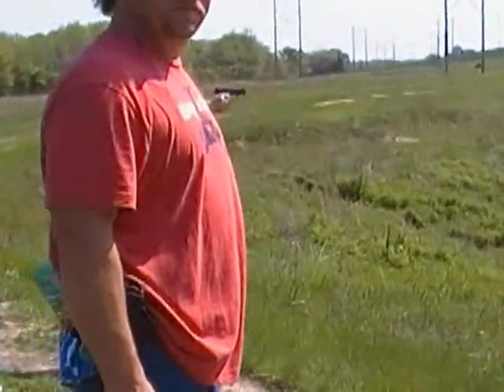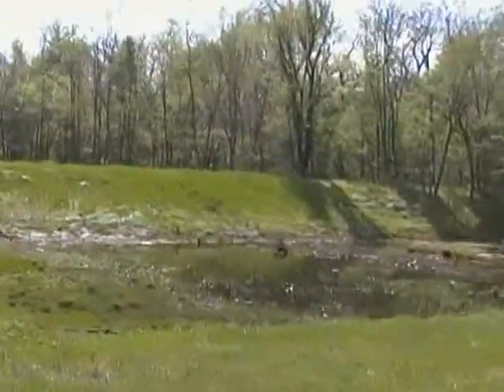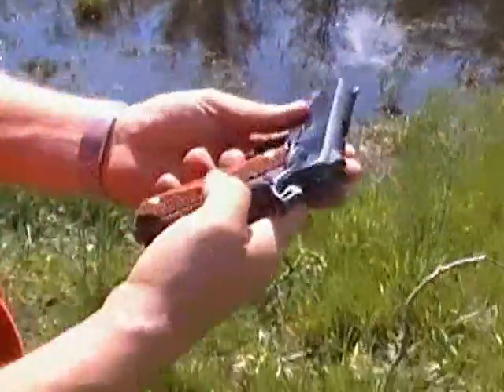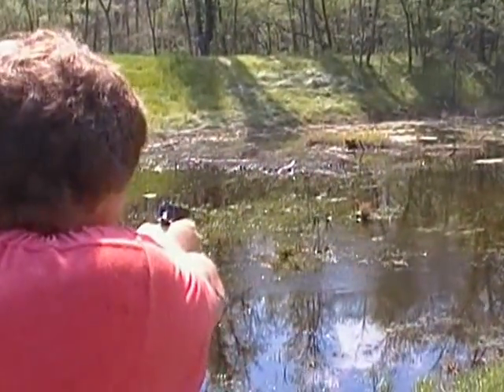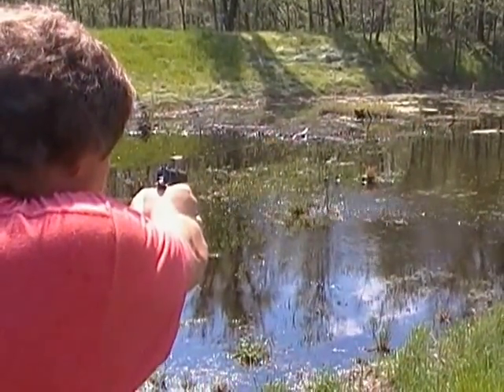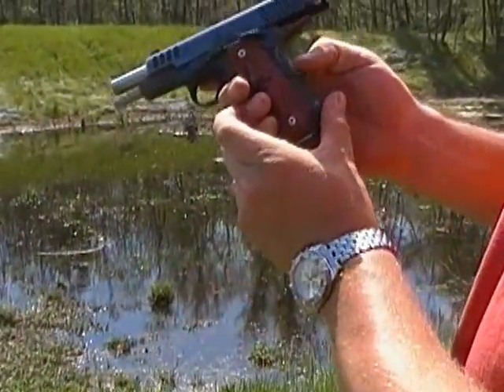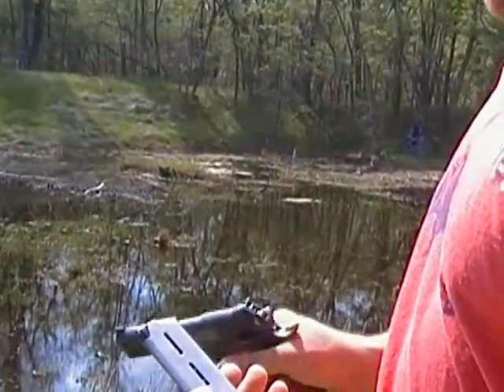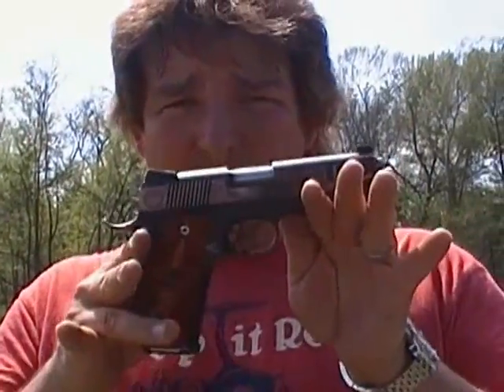nowlin .45acp test drive shooting range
checking out the Nowlin .45 acp 1911 pistol. love this gun! shooting at a 1/2" sappling from about 30 or 40 feet away and hitting target more times than not. really impressive firearm!